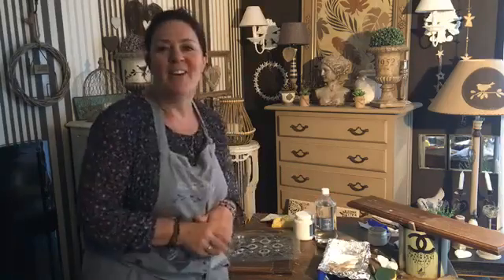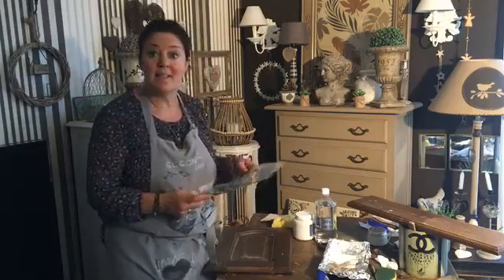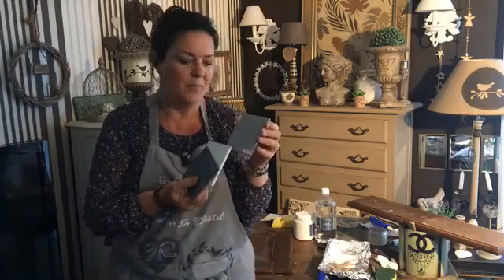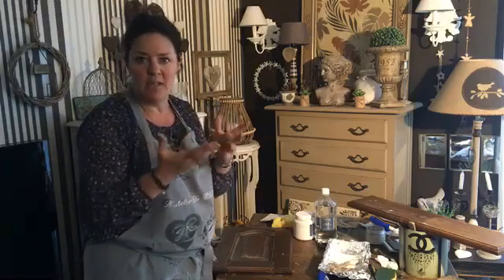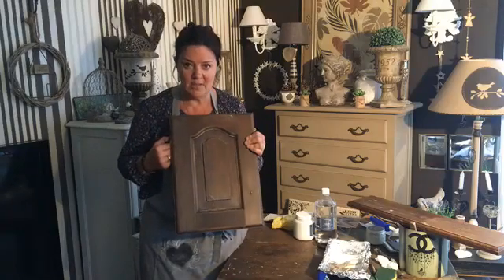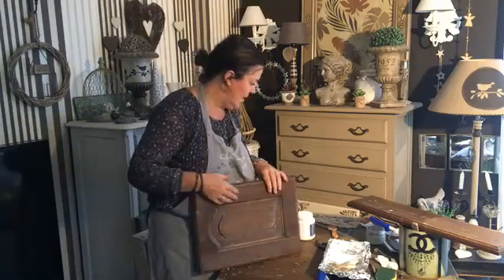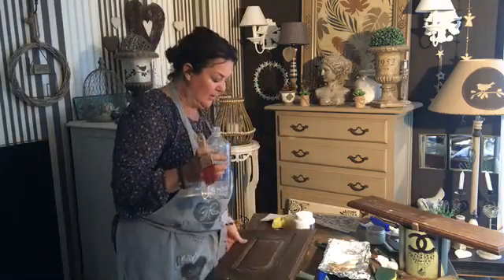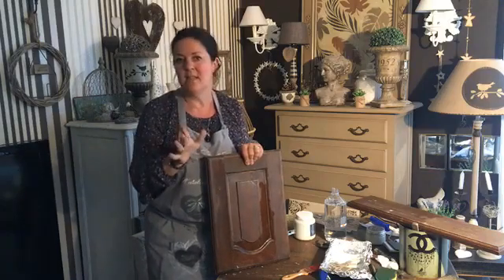L'Atelier Relooking de Christel Moreau ! Relooker sans décaper ! Porte Cuisine Carreaux Ciment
L'Atelier de Christel Moreau !
Comment relooker un meuble sans décaper !

Nouveau projet de la semaine-un Relooking de Cuisine de A à Z !
Une porte de cuisine et son tiroir et un dessous de plat dans le thème "Carreaux de Ciment" dans les tons Loft et Craie patine blanche et Anthracite carbone ou noire.